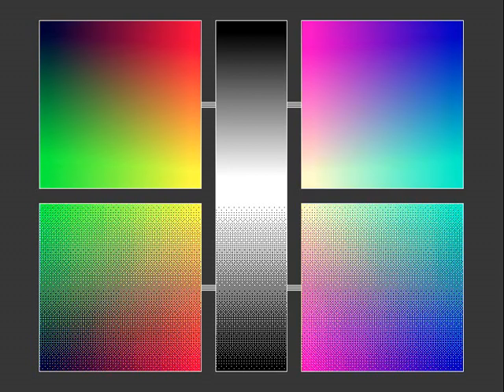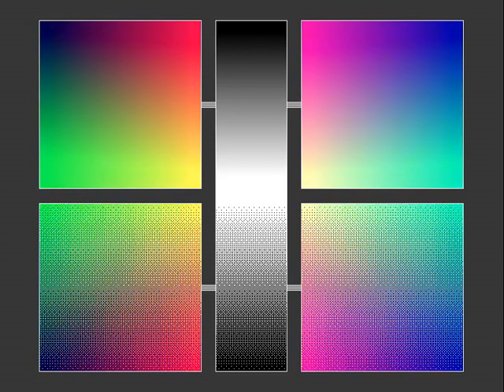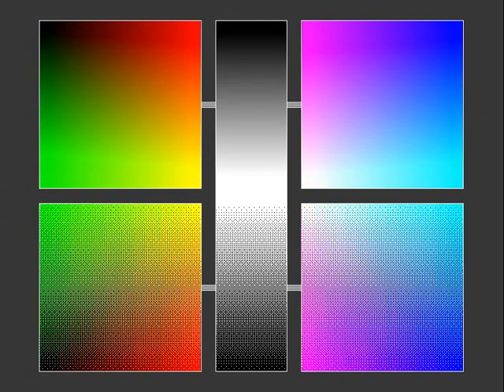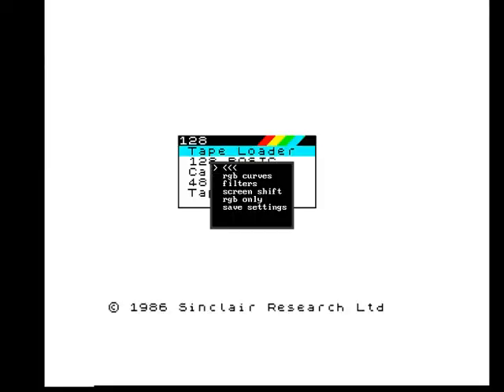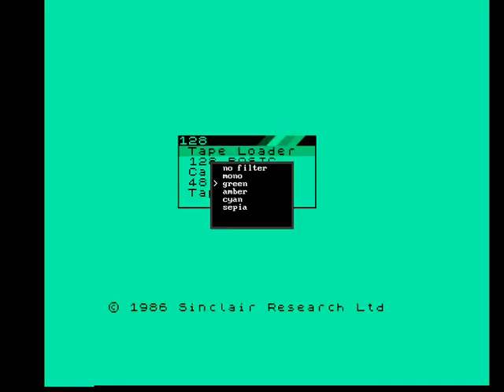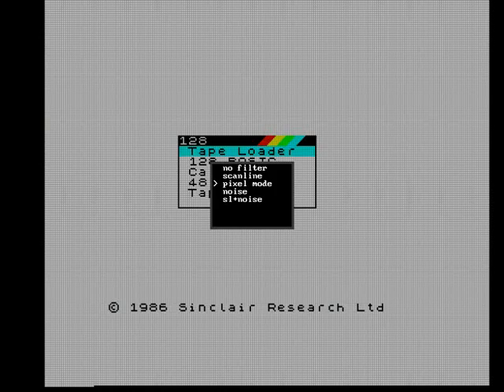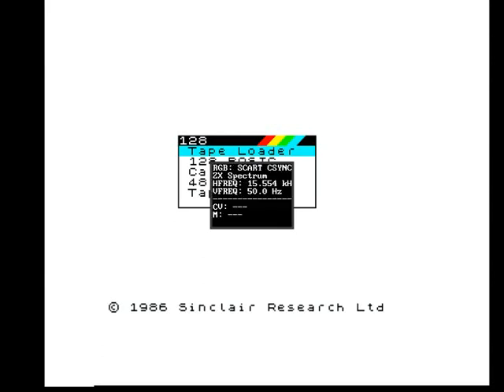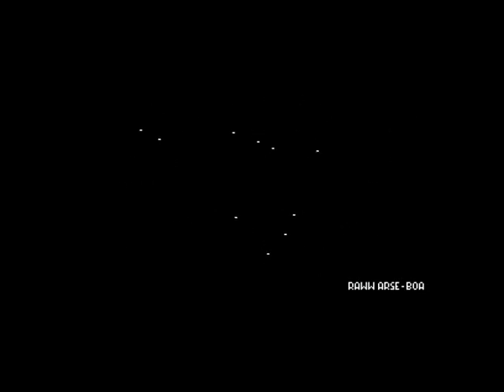Retroscandoubler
retroscandoubler short introduction ;

hardware /soft used:
mentione scandoubler
micomsoft 512  pci-e grabber video
PC
zx128 + rgb scart cable